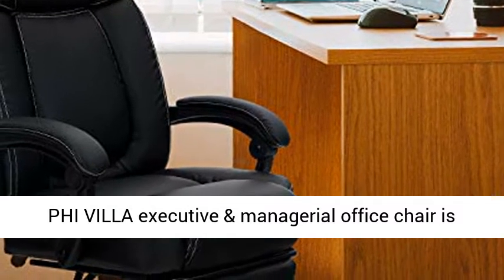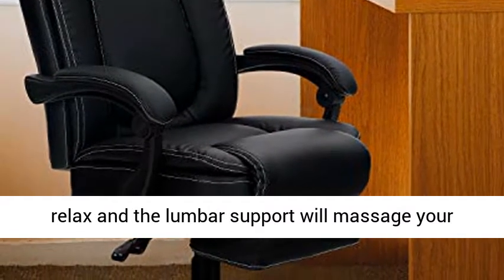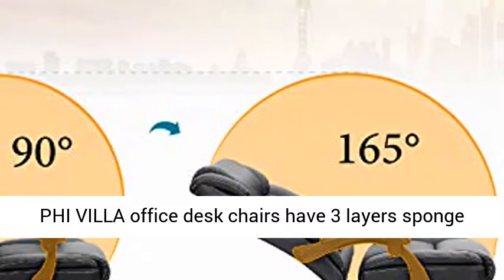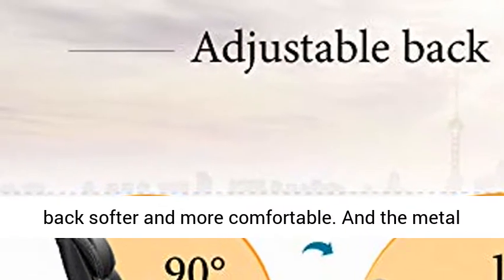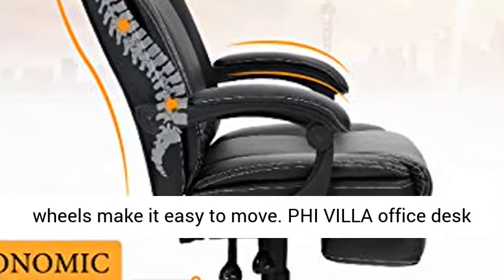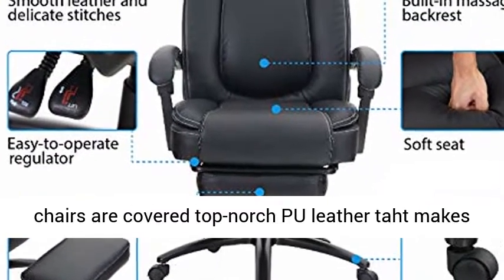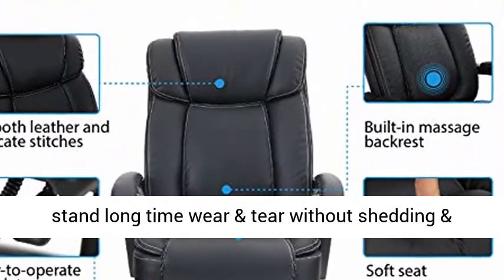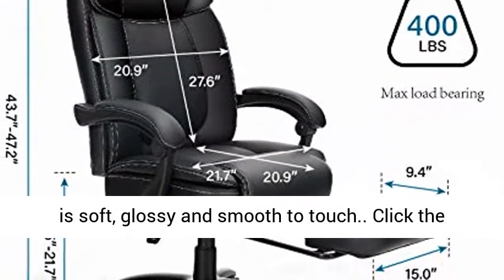PHI VILLA Office Chair with Foot Rest and High Back,Ergonomic Office Chair Massage Lumbar Support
☑️ Review

Padded Footrest Designed - PHI VILLA executive & managerial office chair is designed with a padded footrest to make your feet relax and the lumbar support will massage your back when have a short break during tiring work.

High Quanlity Material - PHI VILLA office desk chairs have 3 layers sponge foam and 1 inner spring bag which makes seat and back softer and more comfortable. And the metal based and solid smooth-rolling wheels have a very high load-bearing capacity up 300 lbs.The smooth wheels make it easy to move.

Easy to Clean - PHI VILLA office desk chairs are covered top-norch PU leather taht makes office chair stain & water resistance to easy clean. Besides, PU leather makes it possible to stand long time wear & tear without shedding & fadding. Unlike fabric or mesh chair, PU leather is soft, glossy and smooth to touch.

Easy Assembl - PHI VILLA leather office chairs come ready to assemble in less than 10 minutes. All accessories come including office chair,necessary tools and instrction, and are shipped in high-strength packaging to protect them from shipping damage.

Satisfaction Guarantee - PHI VILLA provides you with professional customer service both before and after your purchase of the leather office chair.